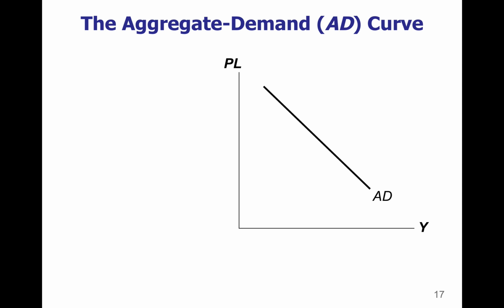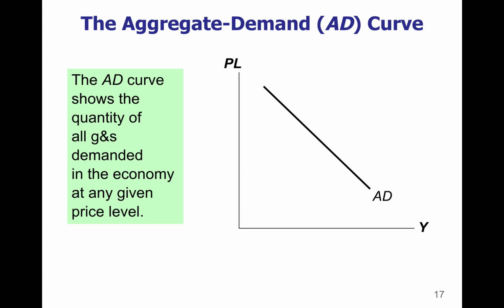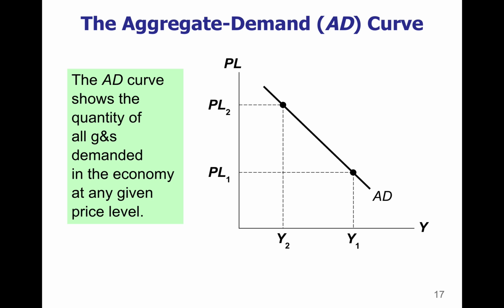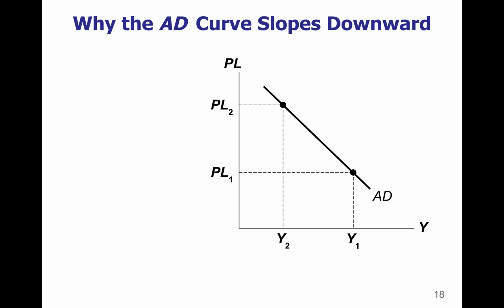Macro 3.03 - Aggregate Demand